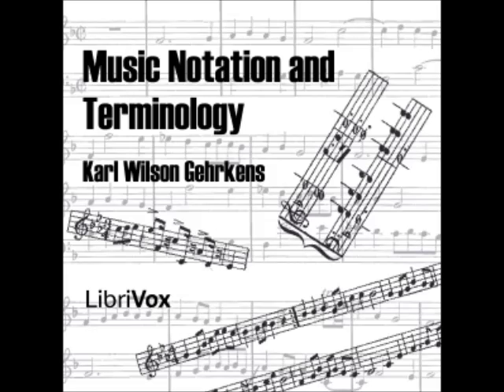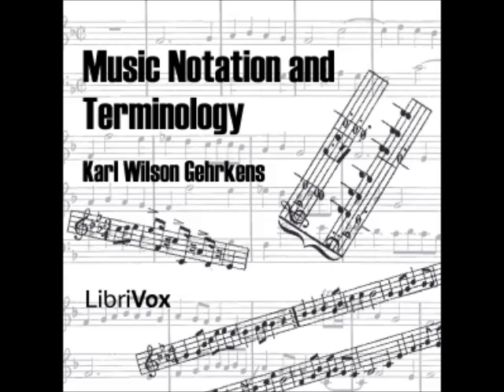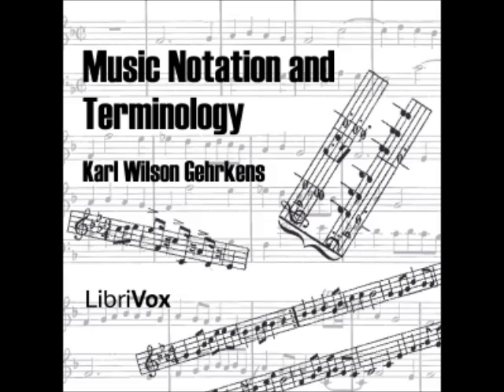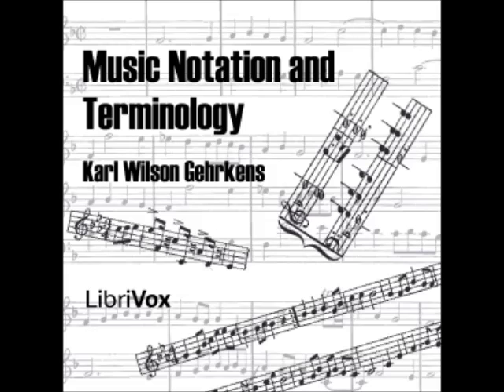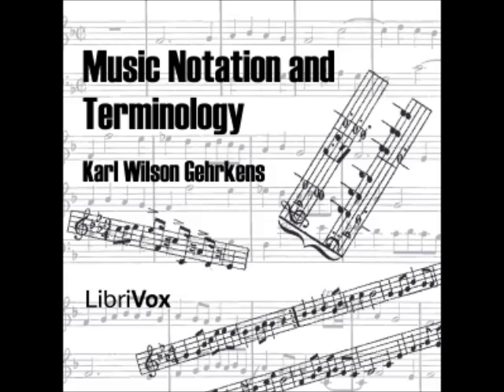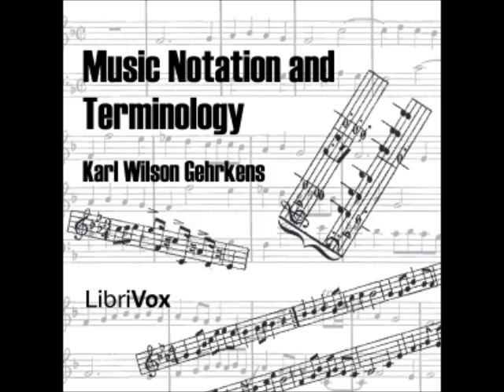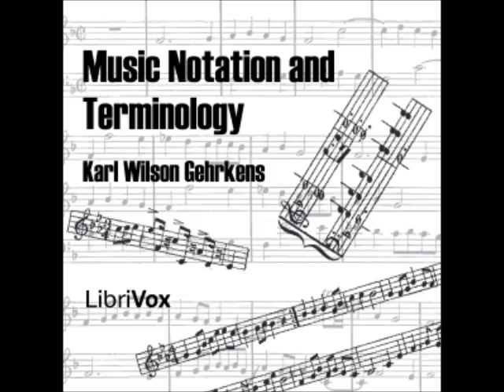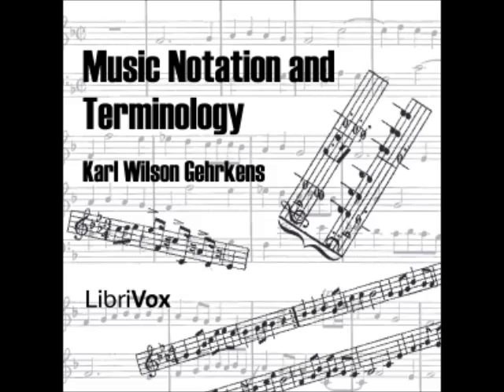Music Notation and Terminology (FULL Audiobook) - part (1 of 5)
Music Notation and Terminology audiobook
by Karl Wilson Gehrkens (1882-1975)
Until relatively recently, music students at all levels of study—from the conservatories to public schools—had few resources available for the formal study of musical notation and terminology in the classroom. In fact, it was not until 1914, when Professor Karl Gehrkens at the Oberlin School of Music published this compilation of class notes and sources he collected over the years, that a uniform text became available for schools and universities everywhere. Since the publication of this monumental work, similar textbooks have emerged, but Dr. Gehrkens' contribution remains thoroughly worthwhile—particularly since it provides not just the definitions of musical terms, but also the historical context of those terms. This inclusion enables students of music to better understand and remember those terms, and provides a platform from which Gehrkens argues for a uniform usage of musical terminology. Also included in the book are numerous musical excerpts, pictures, and actual analyses of musical examples.

Recommended for the musically curious as well as the serious musical student. (Summary by Susan)